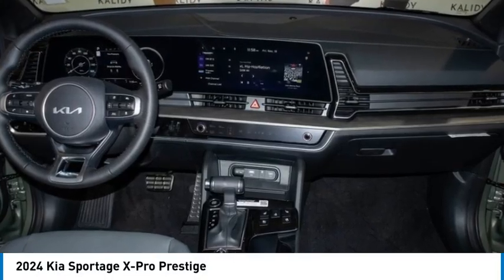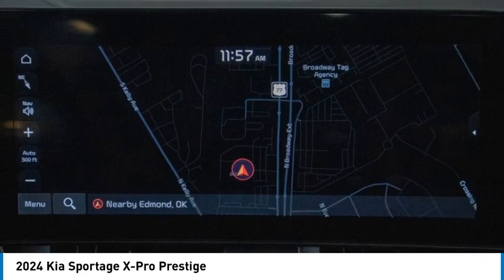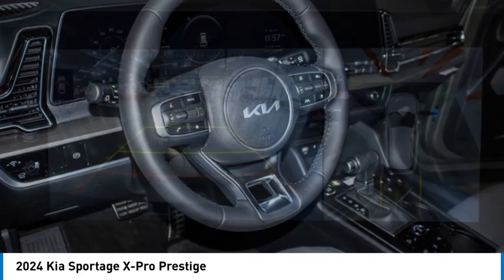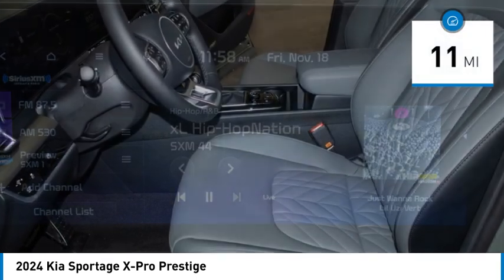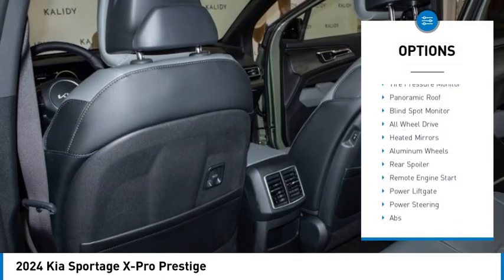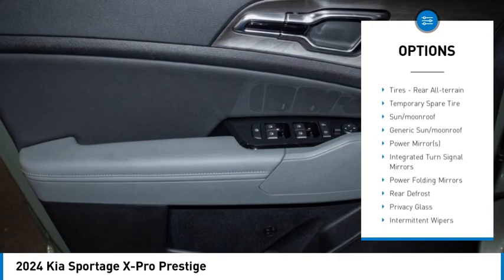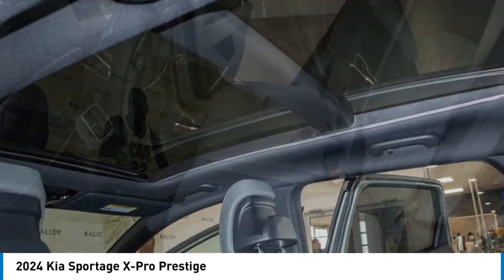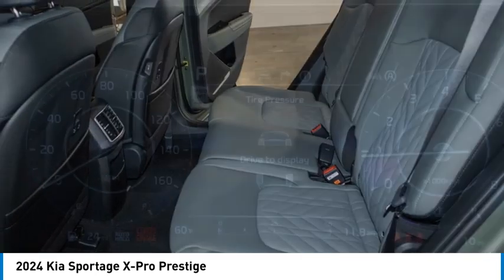2024 Kia Sportage K5995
2024 Kia Sportage X-Pro Prestige

Kalidy KIA
14205 BROADWAY EXT